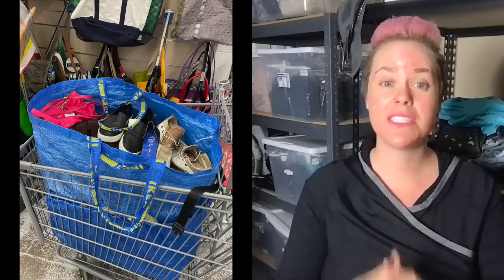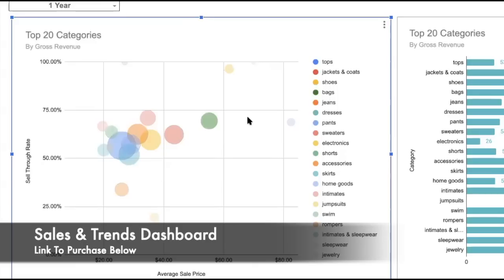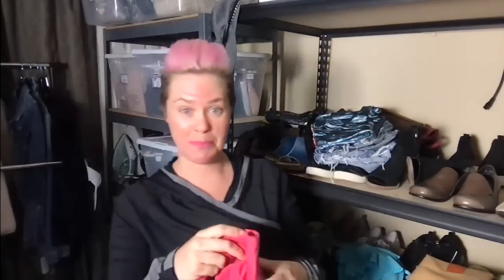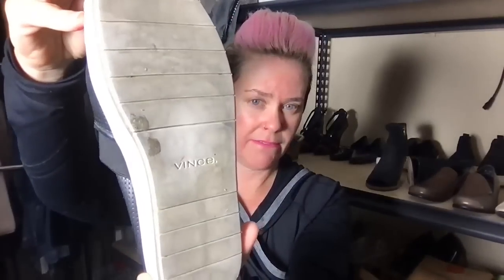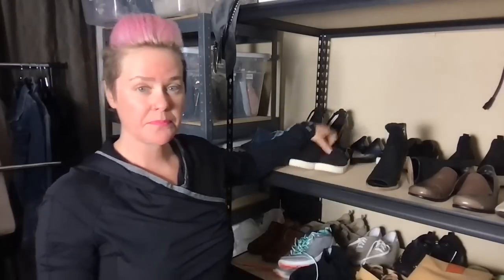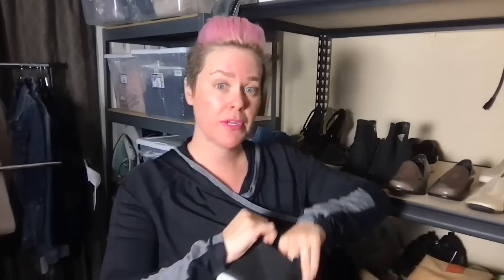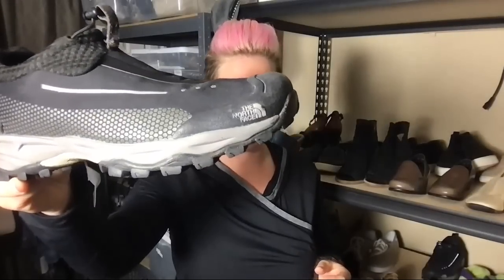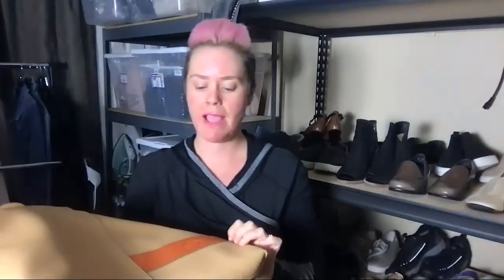These already Sold! 3 HOURS & 2 Stores! Thrift Haul to Sell on Poshmark Ebay *BONUS Strategies!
Thrift Haul from 2 Stores, with 2 HUGE BOLO Brands to Resell on Poshmark and Ebay. PLUS I show you how I strategize before I even get into the thrift store to MAKE MORE MONEY when reselling on poshmark ebay. As well as how I look up comps once I am at the Denver Area Thrift Stores to make sure the items I am purchasing to resell are going to make me profits.

Chapters
0:00 Intro
1:15 How to Source Strategically
21:07 Instagram Poll & Looking Up Comps

$5 Seller Success - Fundamentals - Get it FREE with ANY purchase - Code BOGO

Products I use in my business